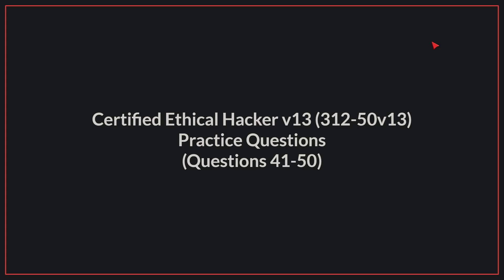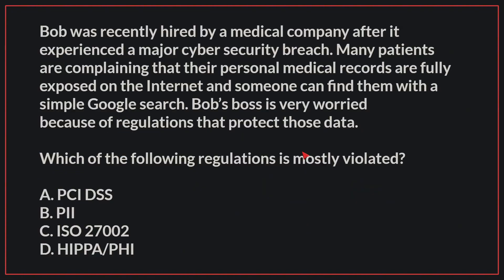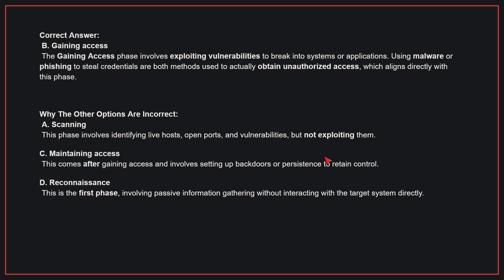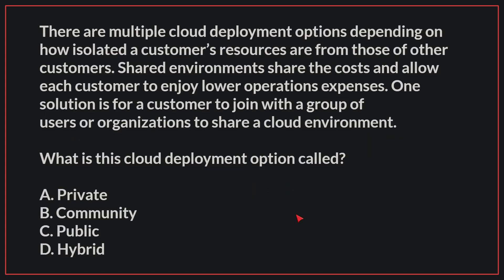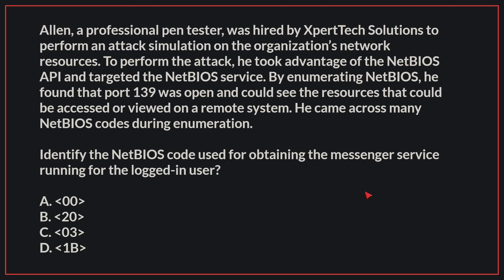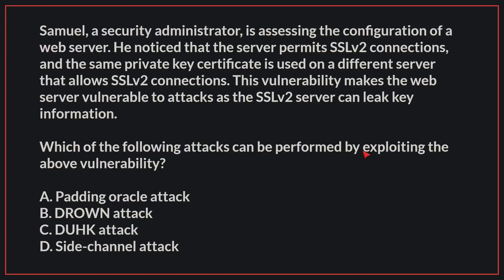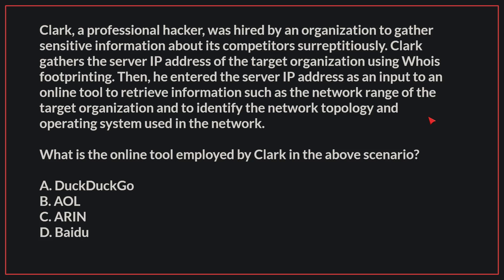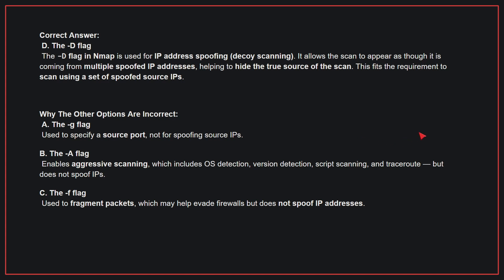Certified Ethical Hacker (CEH v13) Exam-Style Practice Questions 2026 | Q41–50 (312-50v13)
Prepare for the Certified Ethical Hacker (CEH) v13 exam with this playlist of exam-style practice questions and detailed explanations based on real-world ethical hacking scenarios.

Each video walks through penetration testing concepts, security tools, attack techniques, vulnerabilities, and defensive strategies — helping you understand not only the correct answer but also the reasoning behind it.

This playlist is ideal for anyone preparing for the 312-50v13 exam and looking to build a deeper understanding of ethical hacking principles in 2026.

00:00 Intro
00:08 Question 1
01:42 Question 2
03:03 Question 3
04:03 Question 4
05:32 Question 5
06:51 Question 6
08:06 Question 7
09:26 Question 8
10:53 Question 9
12:09 Question 10
13:31 Ending